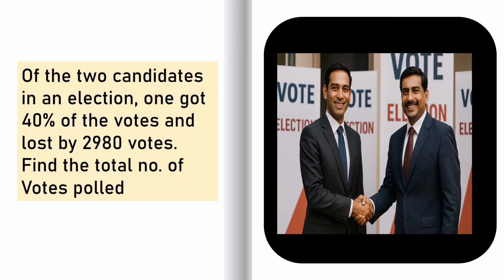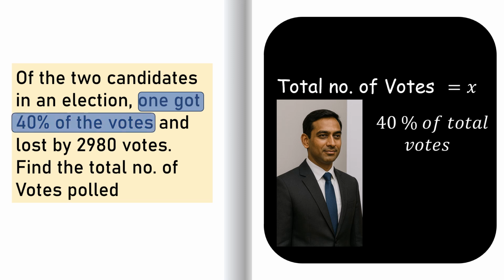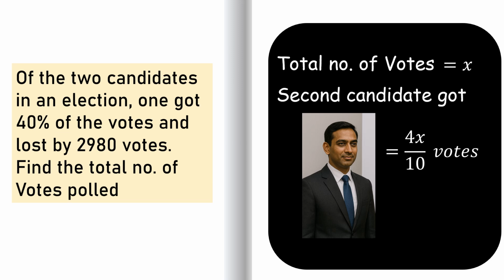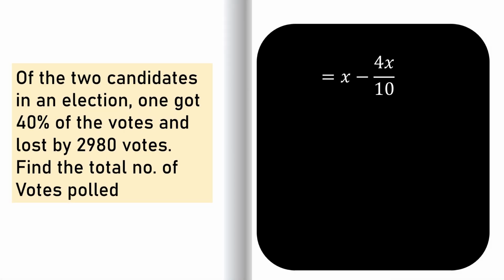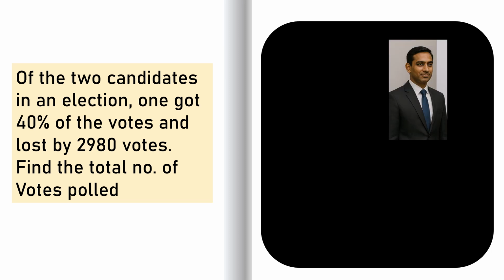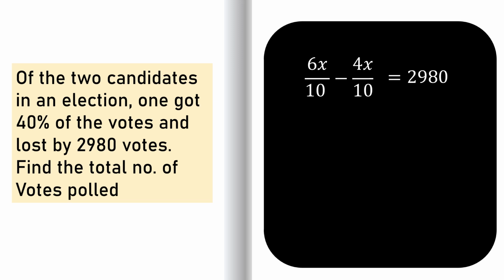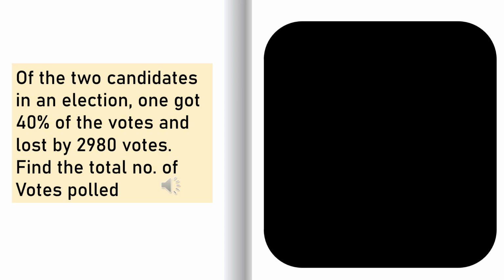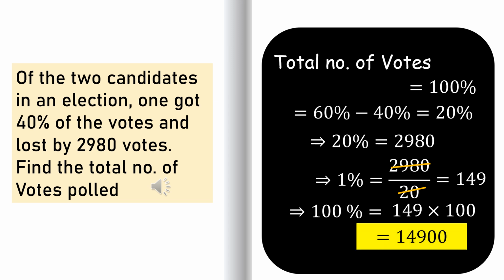Word Problem Percentage #2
This video explains in detail how to use algebra for calculationg percentage. Also, a short method how you can find out the total value using percentage concept if you just know difference between two values and percentage of any one of the values .